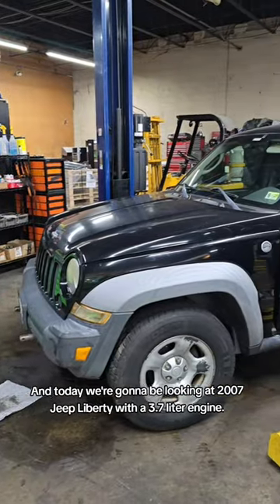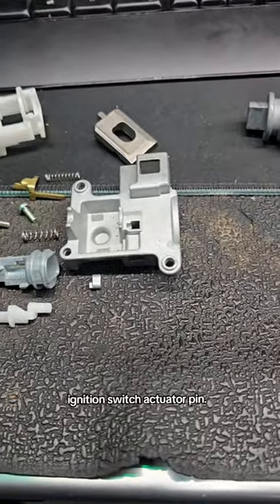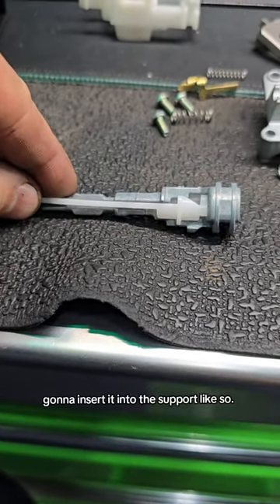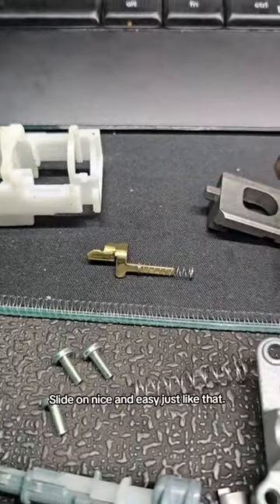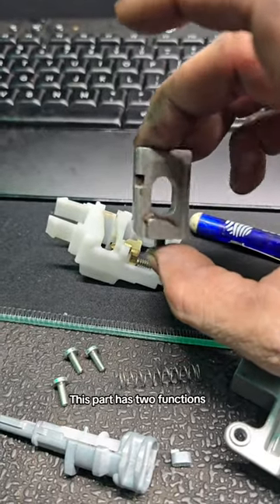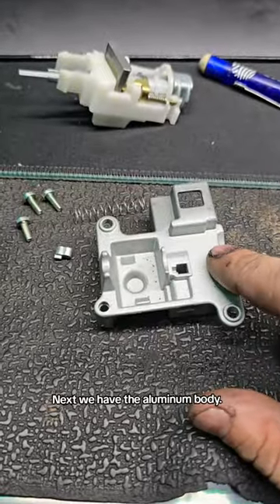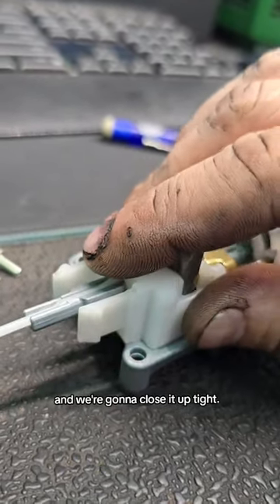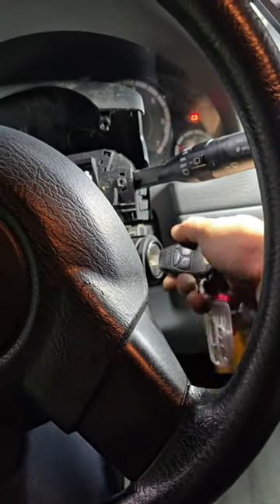2007 Jeep Liberty 3.7L Ignition Switch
Maybe this is a sign for me to pick up a side job as a watch maker. mechanic technician repair auto jeep auto autotech automech automechanic 2478